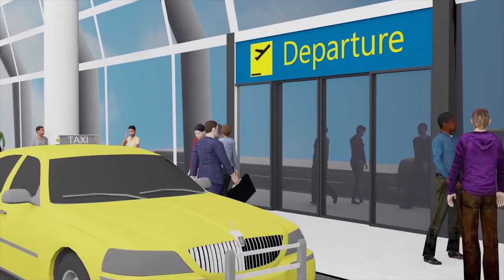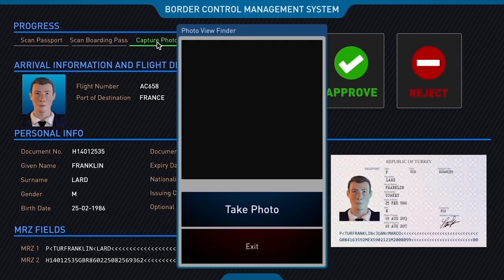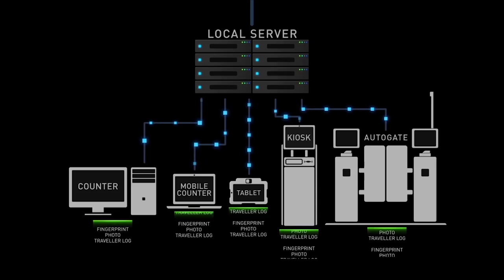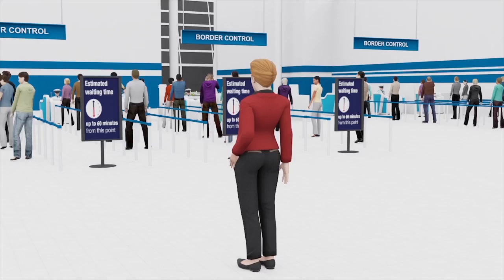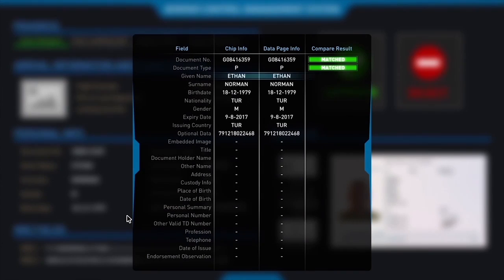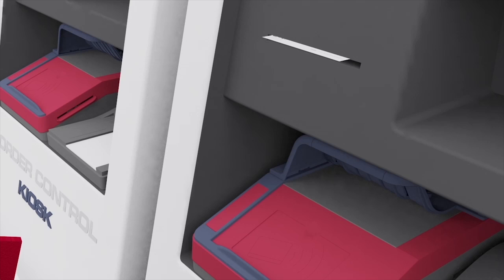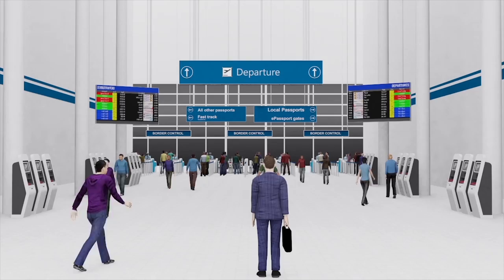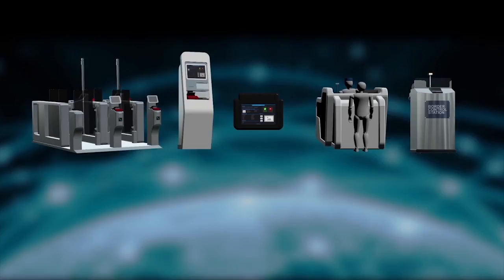PRADOTEC Border Control System - Complete solution for Identity & Access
PRADOTEC's Border Control System enhances the process of identifying travelers in international airports, results in fast, efficient and secured immigration clearance. Our solution is equipped with biometric readers for e-passports, e-ID cards, visas and machine readable travel documents, available for both desktop or mobile.

Enabling all possibilities in identification & authentication